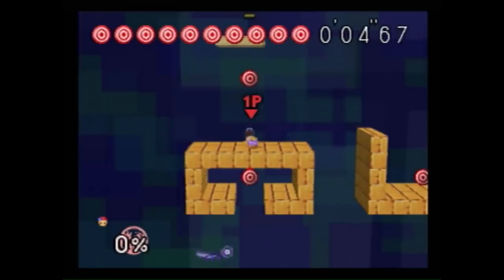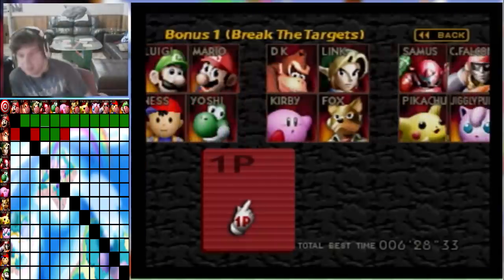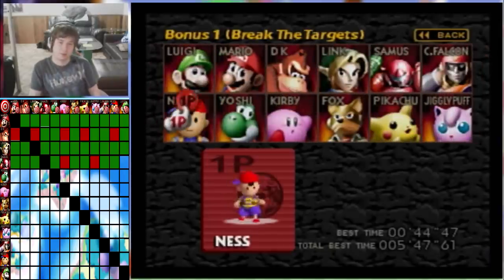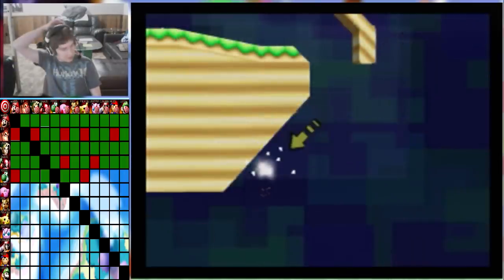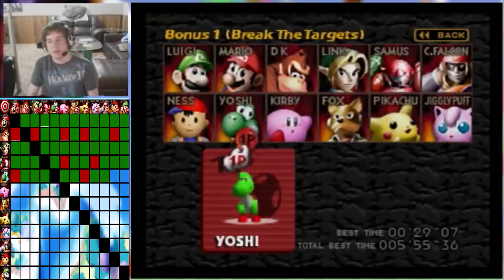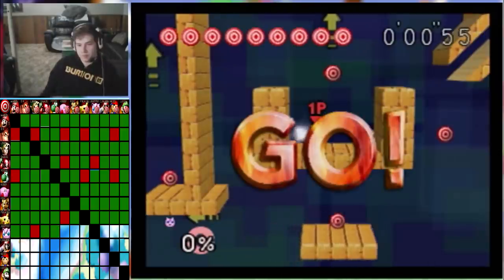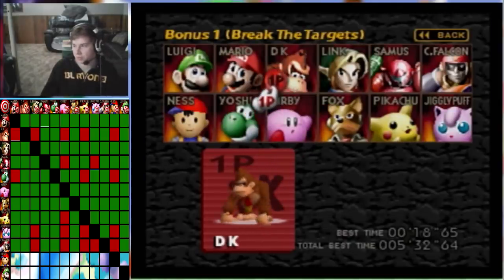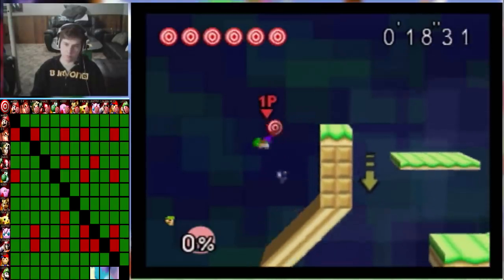Smash 64 Break The Targets With Unintended Characters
In this video I look at which target test are possible with unintended characters. If there is one that I couldn't do and you are able to do it in a video let me know and i will update the list.

The Game shark code I used to do this is

8018F1D3 00XX

XX = universal character code:

00 Mario
01 Fox
02 DK
03 Samus
04 Luigi
05 Link
06 Yoshi
07 C. Falcon
08 Kirby
09 Pikachu
0A Jigglypuff
0B Ness
0C Master Hand
0D Metal Mario
0E Polygon Mario
0F Polygon Fox
10 Polygon DK
11 Polygon Samus
12 Polygon Luigi
13 Polygon Link
14 Polygon Yoshi
15 Polygon Capt. Falcon
16 Polygon Kirby
17 Polygon Pikachu
18 Polygon Jigglypuff
19 Polygon Ness
1A Giant Donkey Kong

UPDATES

(This is me doing it thanks to River Rapids Comment)

(TAS by IcySpeesruns)

(TAS by IcySpeesruns)

(By Luna, the Chary)

(By km9103)

(By lilracerboi)

(By km9103)

Timestamps
0:00 Introduction
0:47 Mario
9:31 DK
20:55 Link
30:55 Samus
40:17 Yoshi
50:41 Kirby
57:59 Fox
1:04:37 Pikachu
1:11:36 JigglyPuff
1:24:09 Captain Falcon
1:34:34 Ness
1:42:22 Luigi

The footage was recorded with a gv-usb-2 and the game was played on an everdrive 64

smash 64